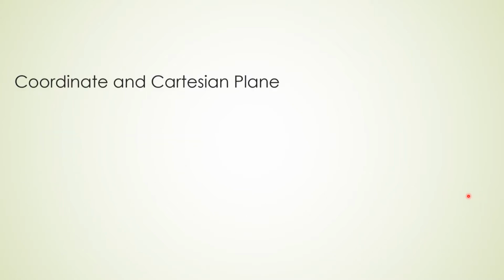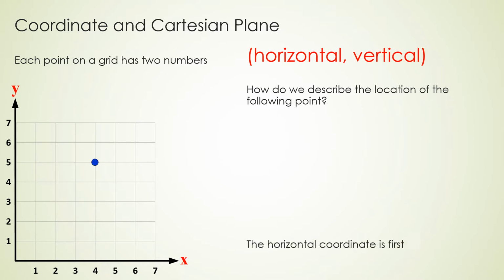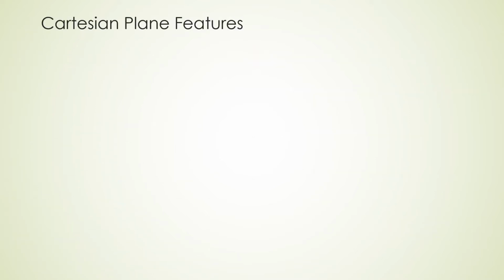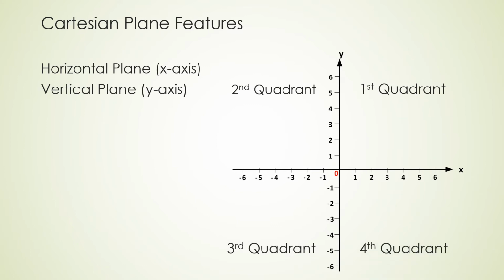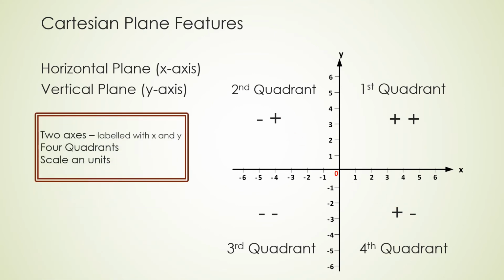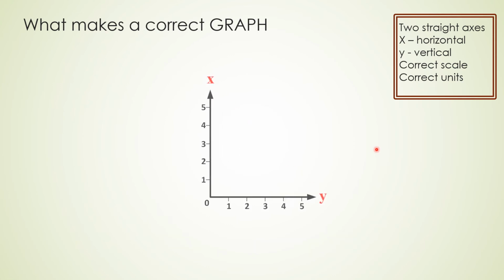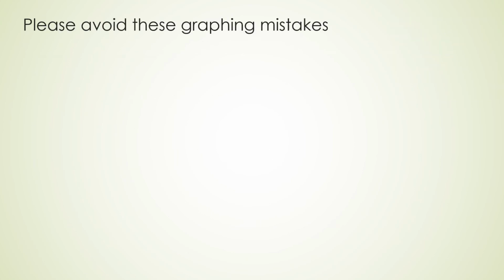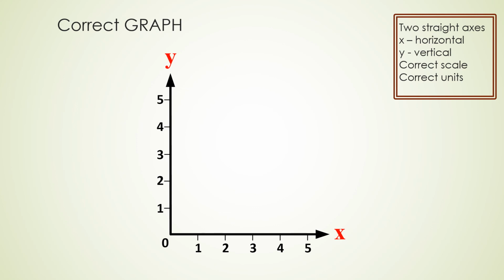Coordinate and Cartesian Plane Introduction